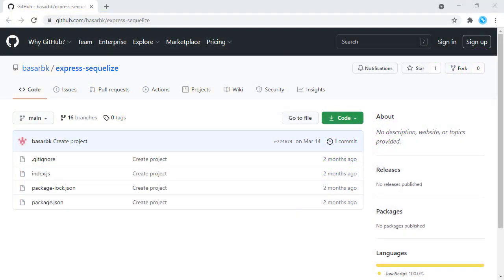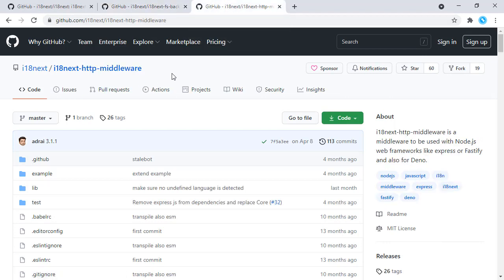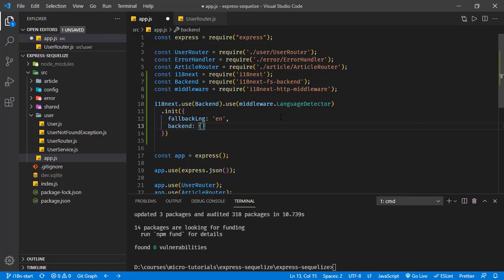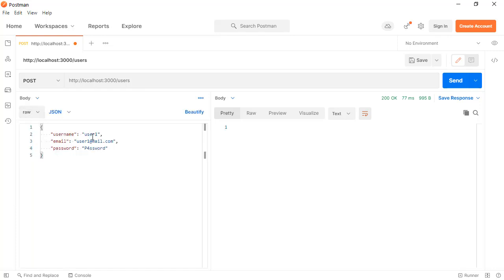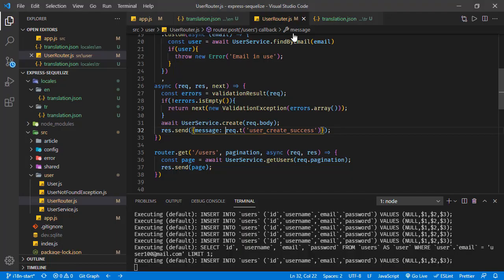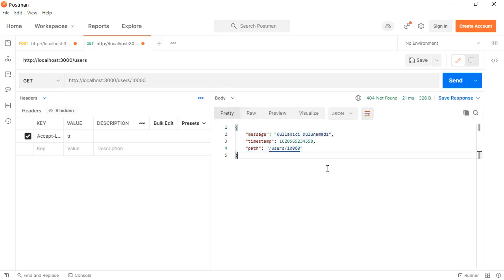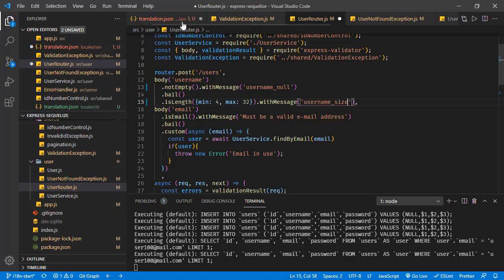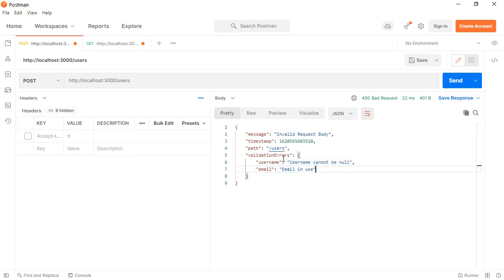internationalization i18n in Express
Our application can support multiple languages so that we can return responses based on users language. In this tutorial we are going to implement that functionality by using i18next in express application.

I have full course about test driven development with node js. You can get the discount from this